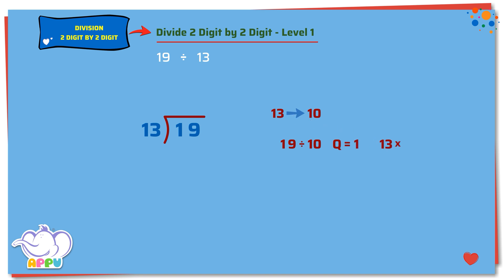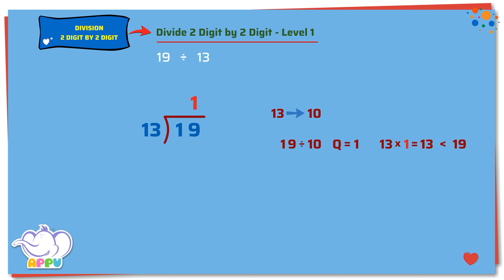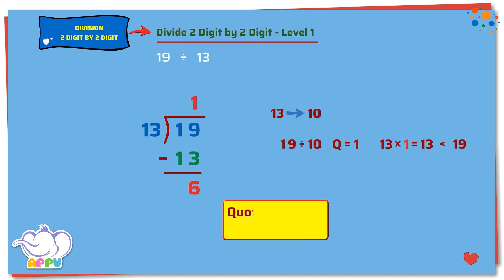G5 - Module 5- Exercise 1- Divide 2 Digit by 2 Digit - Level 1 | Appu Series | Grade 5 Math Learning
Ready to tackle two-digit division? Appu and Tiger are here to make it super easy! Start with simple problems and watch your skills grow as you go. It’s like solving a mini puzzle - let's plunge in and have some fun while we divide!